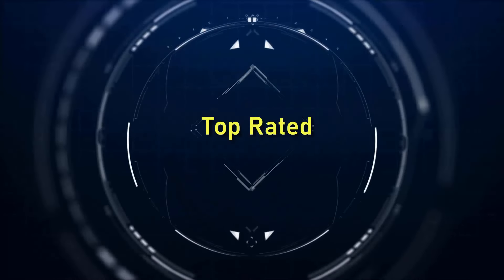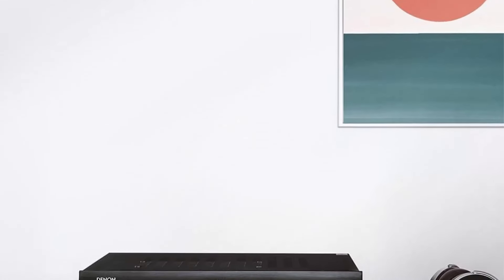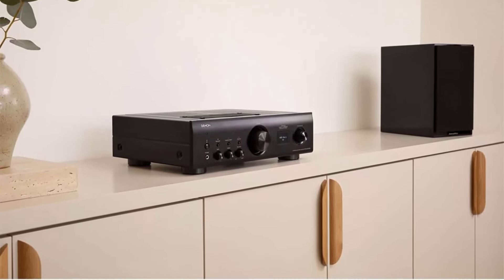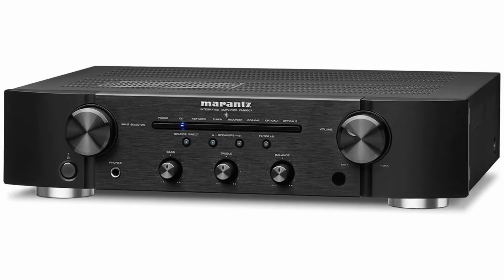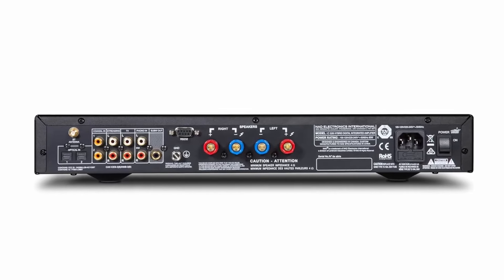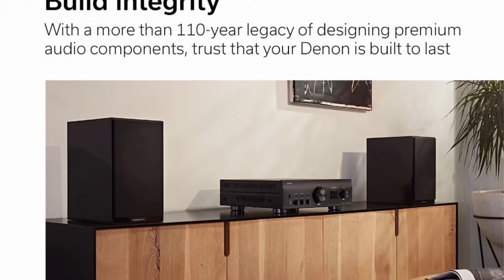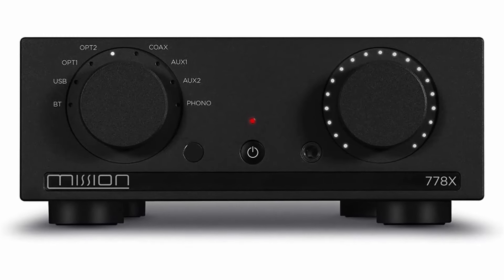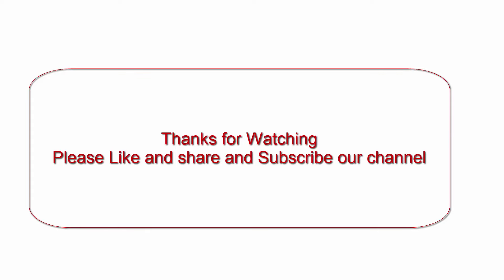✅ 10 Best Integrated Amplifier Of 2024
10 Best Integrated Amplifier from amazon ;

Top 1:Denon PMA-600NE Stereo Integrated Amplifier

Top 2:Denon PMA-900HNE (2022 Model) Integrated Stereo Amplifier (85W x 2), Advanced High Current Circuit, Built-in HEOS, Bluetooth and AirPlay 2, Amazon Alexa, MC and MM Phono Equalizer, Hi-Res Certified

Top 3:Cambridge Audio AXA35 35 Watt 2-Channel Integrated Stereo Amplifier | Built-in Phono-Stage | .25 Inch Jack, 3.5mm Aux

Top 4:Marantz PM6007 Integrated Amplifier with Digital Connectivity

Top 5:NAD C 328 Integrated Amplifier with Built-in DAC and Bluetooth

Top 6:Marantz PM8006 Integrated Amplifier with New Electric Volume Control and Phono-EQ for Vinyl Playback | Connect Multiple Audio Sources | Flexible Configurations for More Power to Speakers

Top 7:Denon PMA-1700NE (2022 Model) Integrated Amplifier (140W x 2), Built-in USB-DAC and Phono Equalizer, Analog Mode, Ultra-High Current Power Circuit, Advanced AL32 Processing Plus, Hi-Res Audio, Black

Top 8:Yamaha Audio A-S1200BL Integrated Amplifier (Black)

Top 9:Mission 778x Integrated Amplifier (Black)

Top 10:Cambridge Audio CXA81 Stereo Two-Channel Amplifier with Bluetooth and Built-in DAC - 80 Watts Per Channel (Lunar Grey)